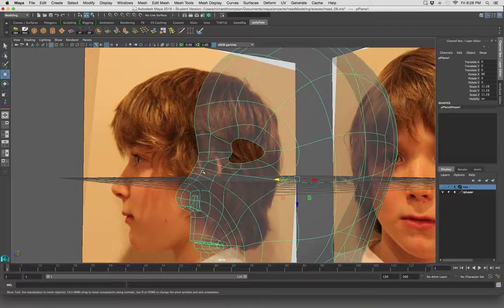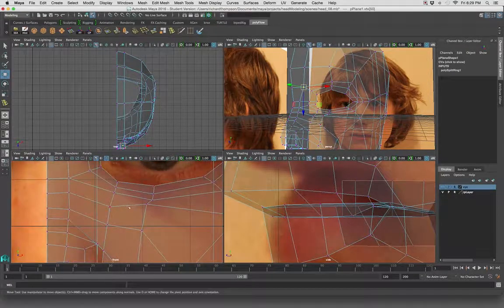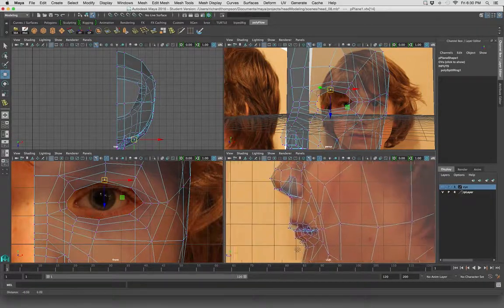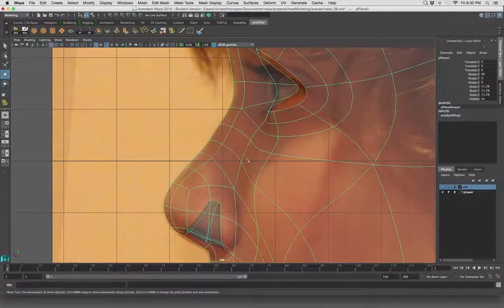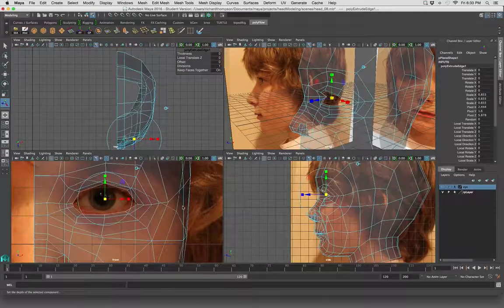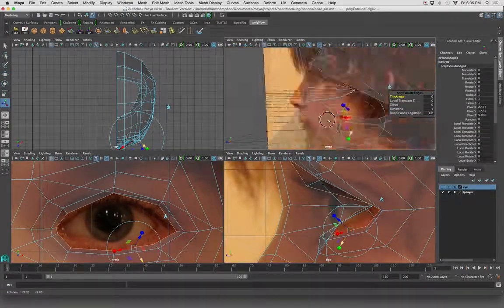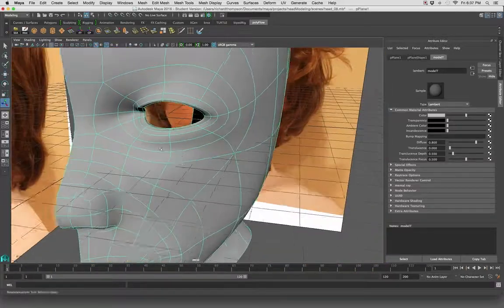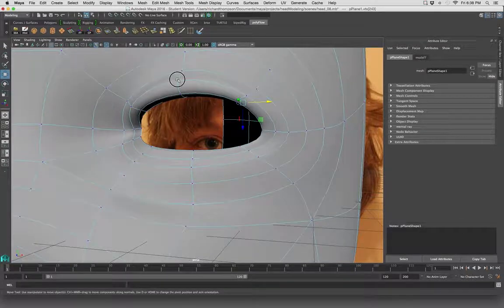11 Extruding the eyelids